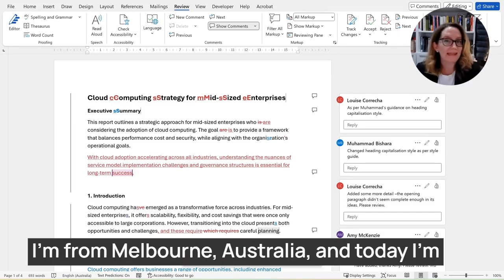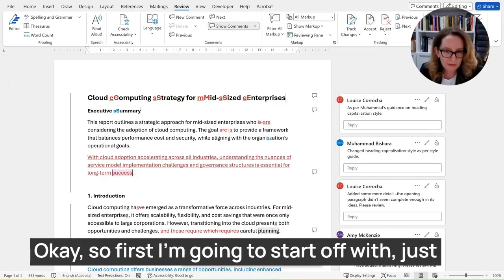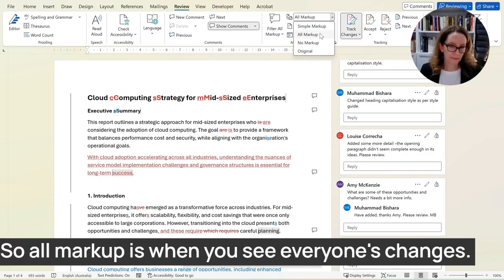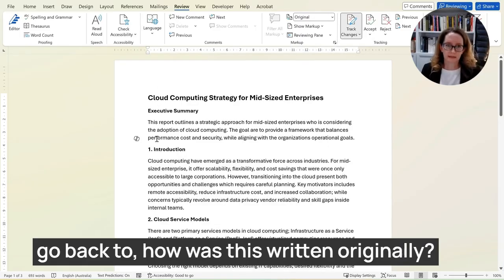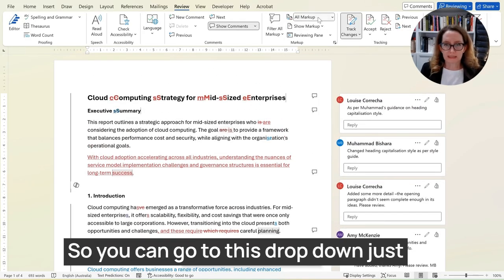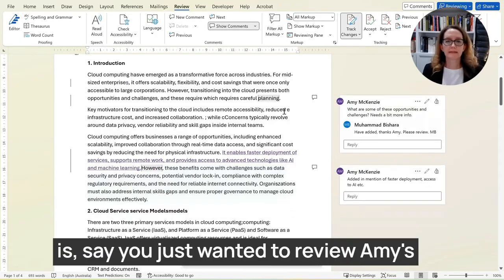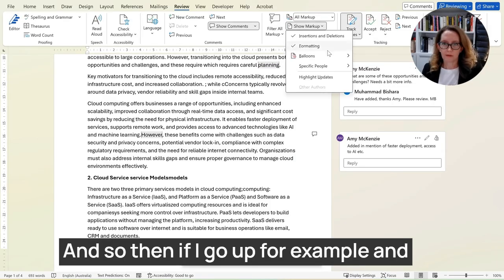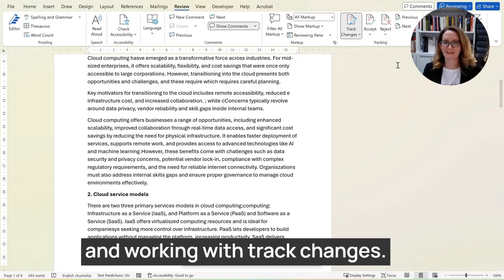Tracked changes – for easier review of colleagues' work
In this 5-and-a-bit-minute video, I share four top tips for working with tracked changes in a Microsoft Word document that has tracked changes by several authors, and how you can view or not view certain changes to make it visually easier for you to either add your changes or make your own.